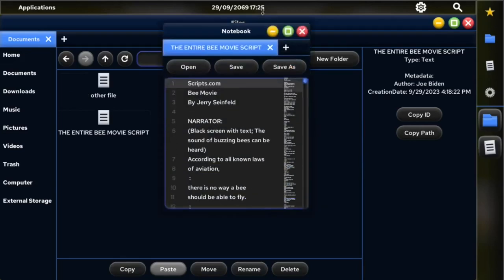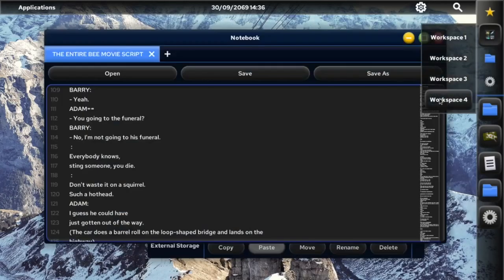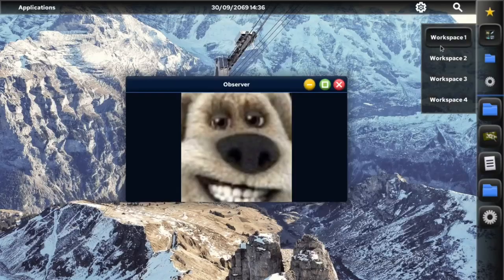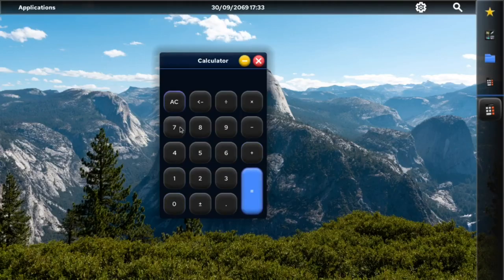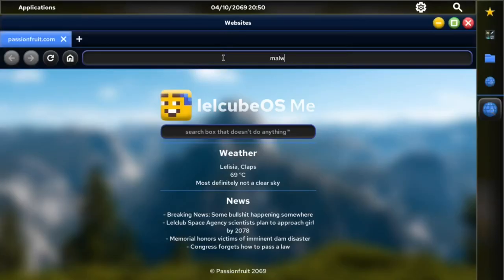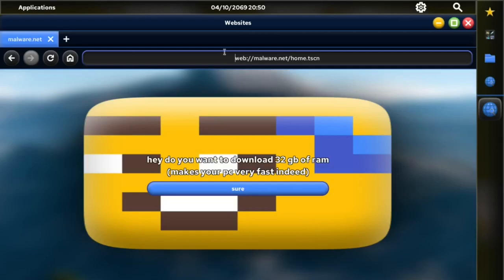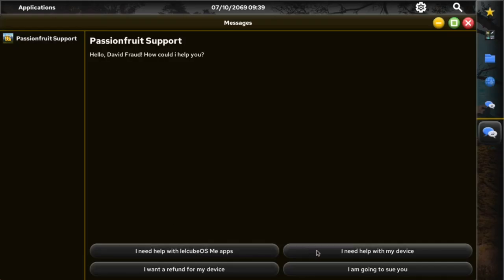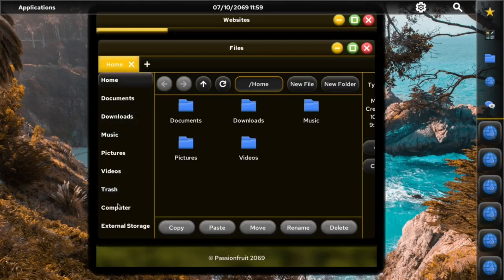LELCUBEOS DEVLOG 2: 2 DEV 2 LOG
help

Music
Survivor - Eye Of The Tiger

Crap Chapters
0:00 Intro
0:03 Week 1
0:49 Week 2
1:17 Week 3
1:37 Week 4
1:47 Outro